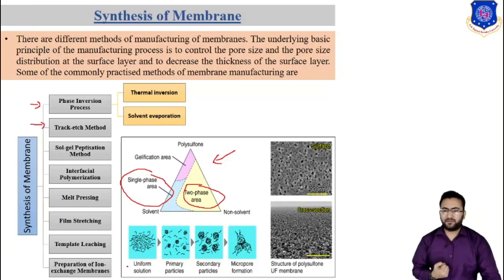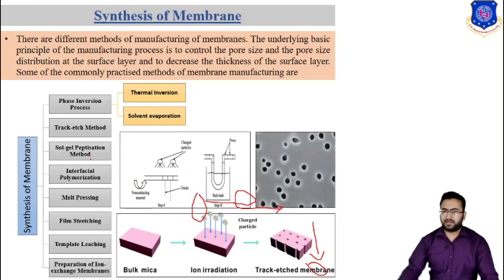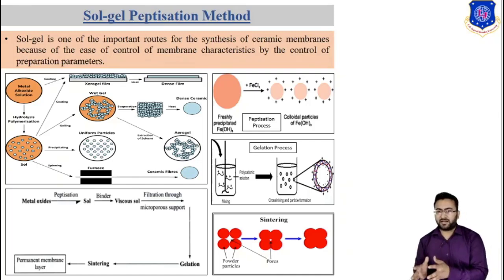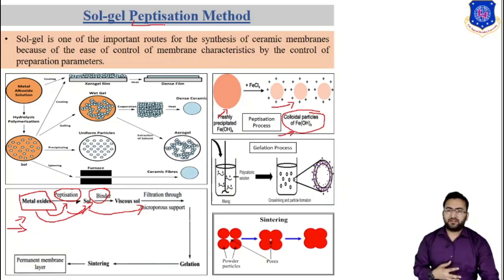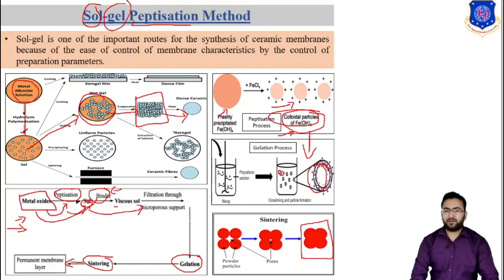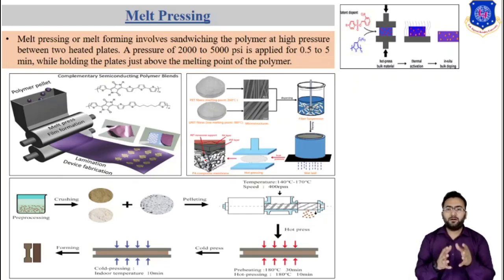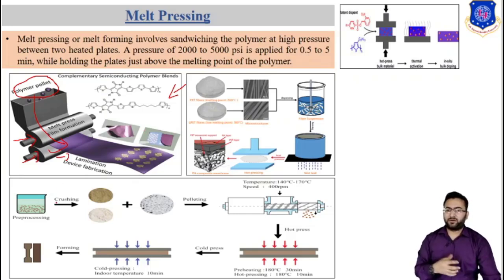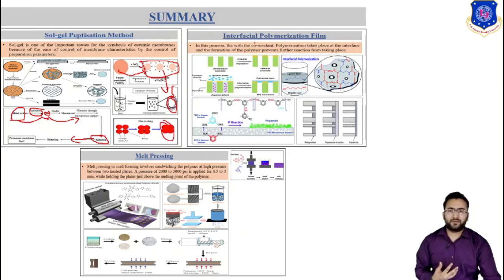L11 ASP CH2 membrane synthesis PART 2